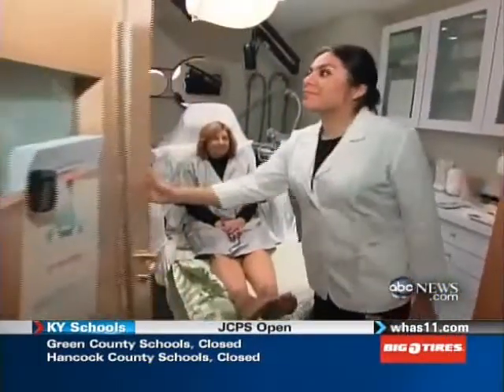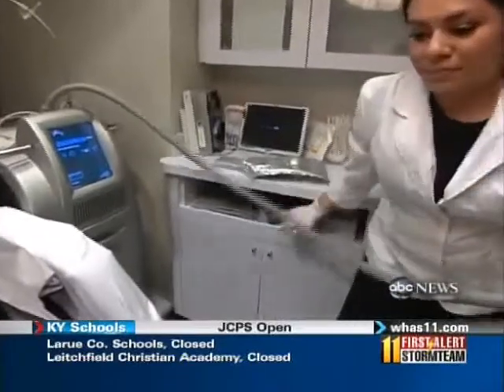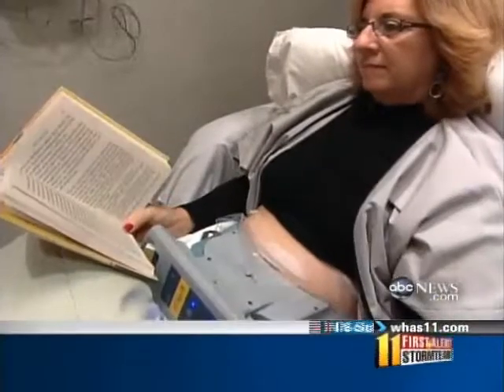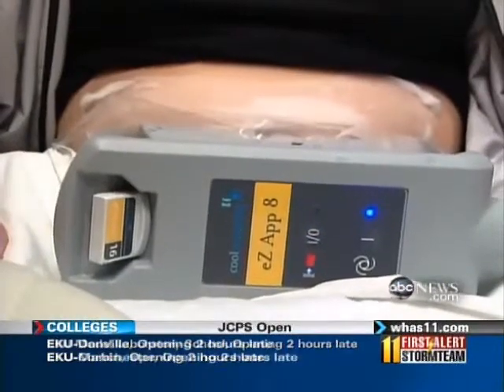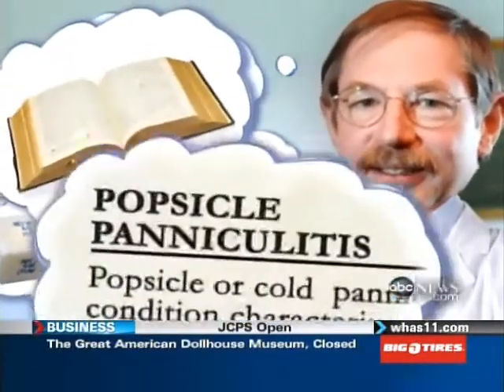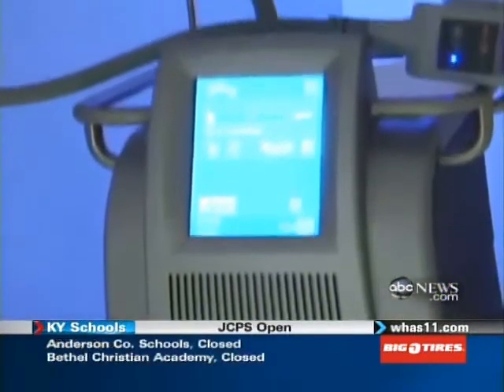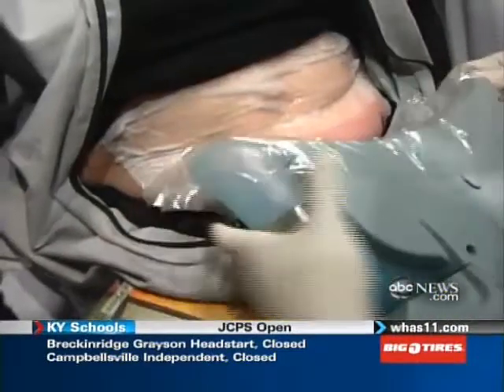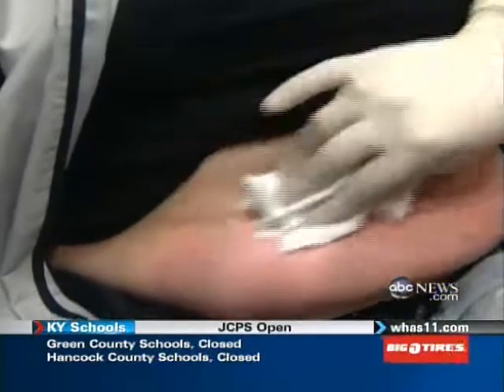Nightline 09 Feb 2011